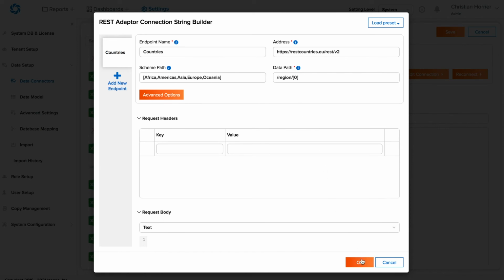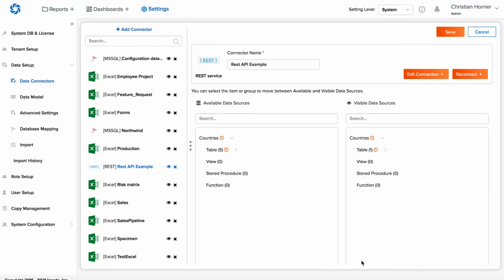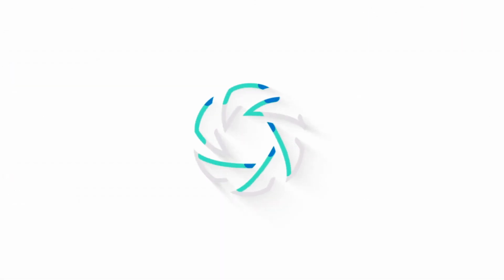REST API: Advanced Endpoint Configuration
The REST API connection in Izenda is by far the most versatile connector provided in the platform as it allows connection to the widest range of potential data sources and services. This video will highlight more complex configurations available in the REST API connector interface. If you have not watched the base REST API setup video, please do so now as that video sets the foundation for the information in this video.